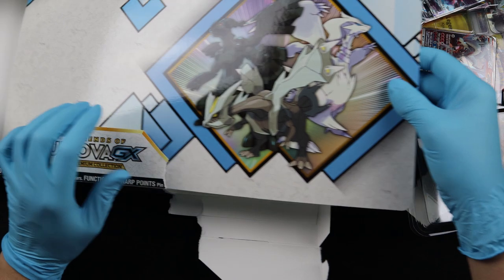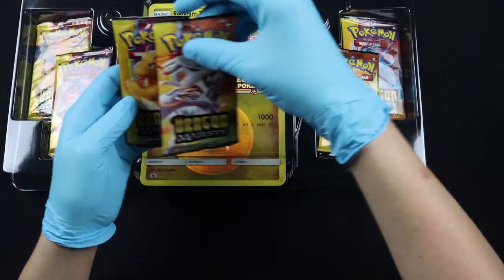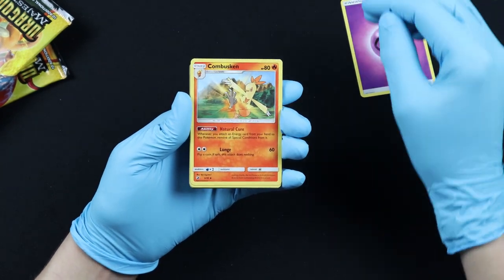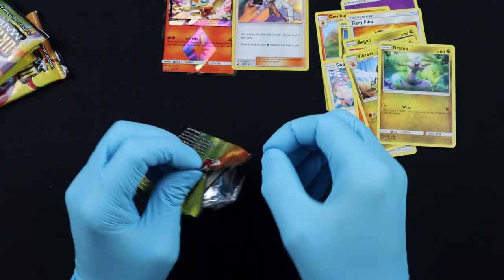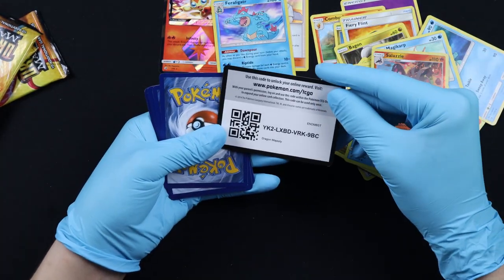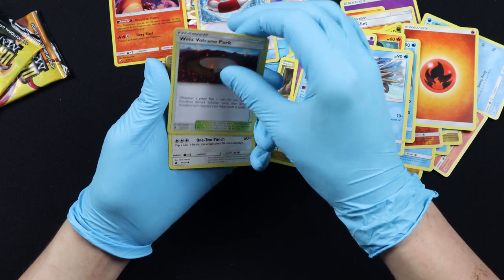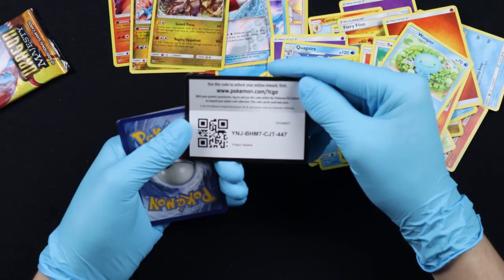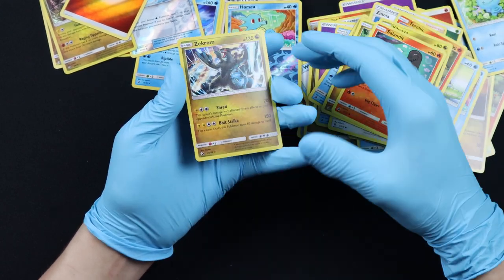|Ep3|Opening 6 booster packs of Dragonmajesty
Opening 6 booster packs of Dragonmajesty
Intro song by, DJ Quads - Millionaire